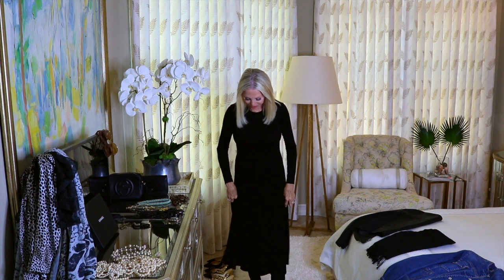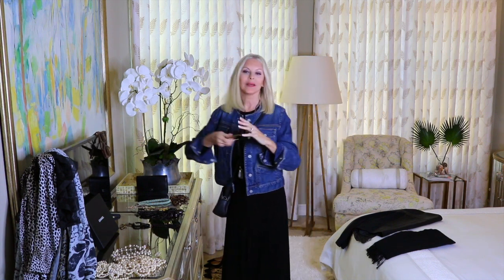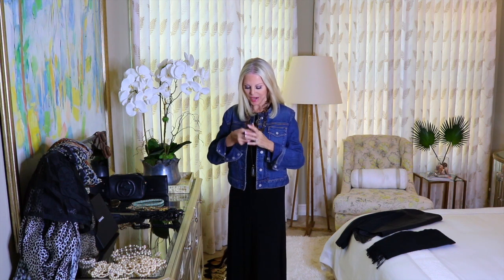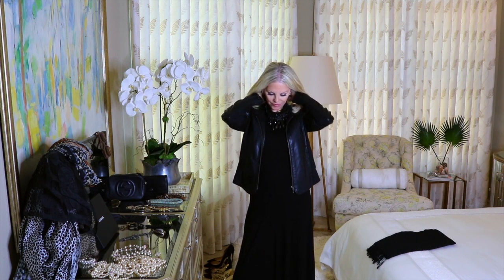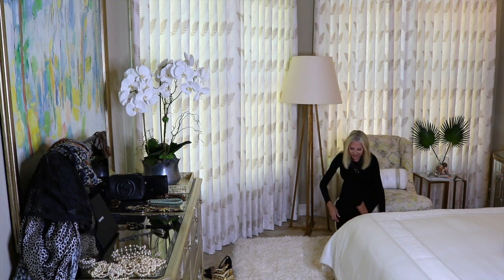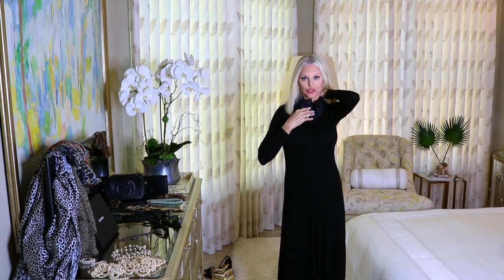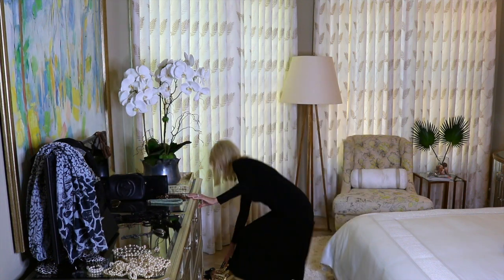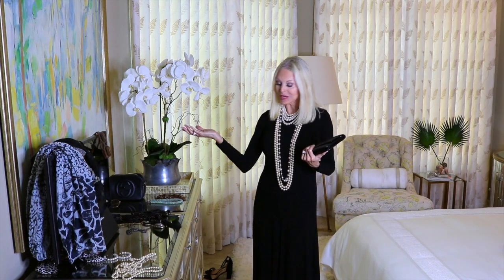🖤 STYLING YOUR LITTLE BLACK DRESS | The Style Chase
Your little black dress is all you will need for almost every occasion, casual through evening.  Let me show you how I style an LBD.

Follow on Instagram @thestylechase